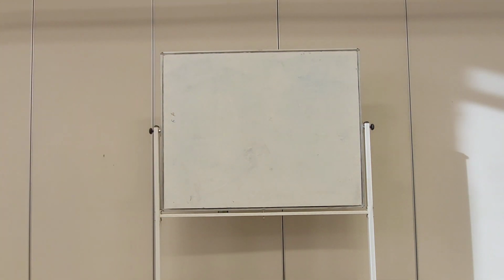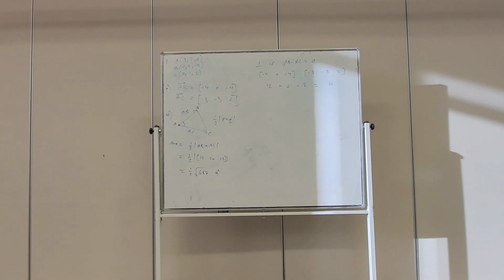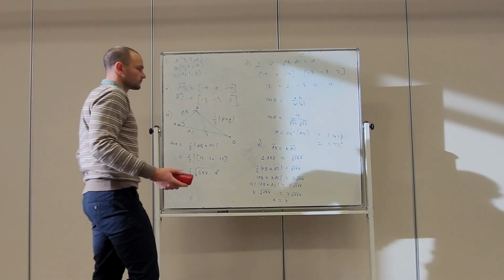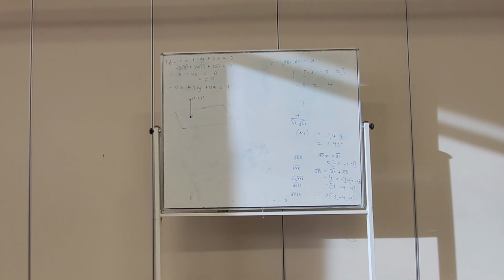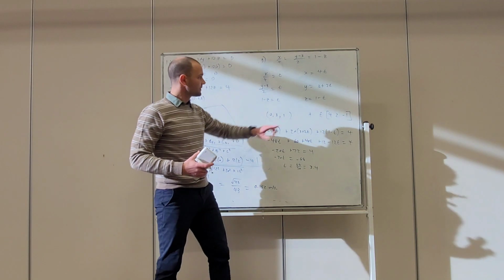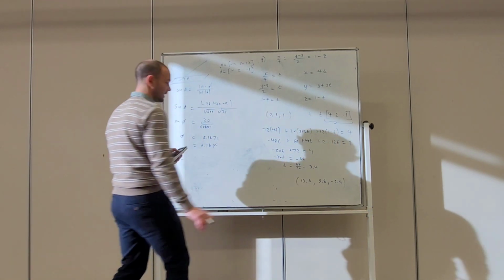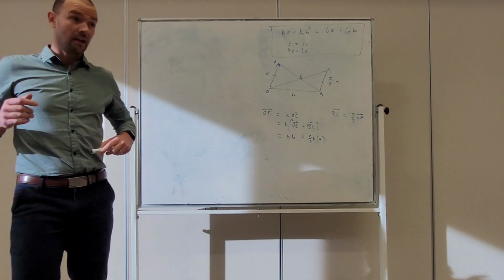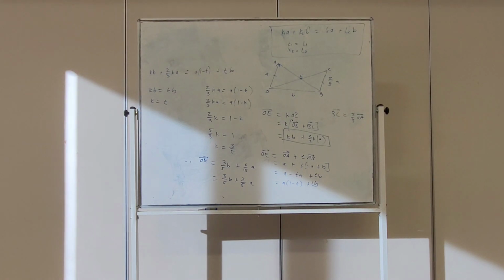Vectors Test Summary